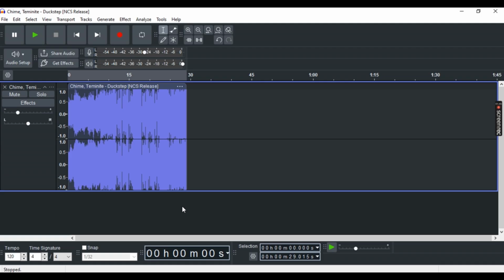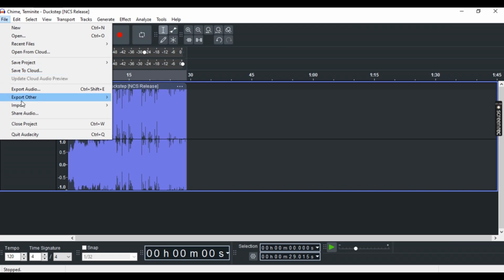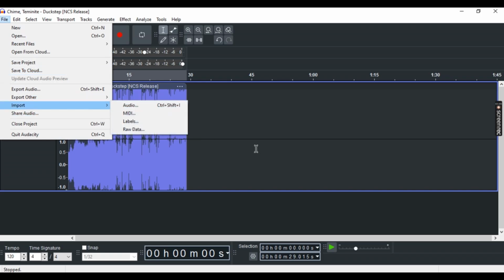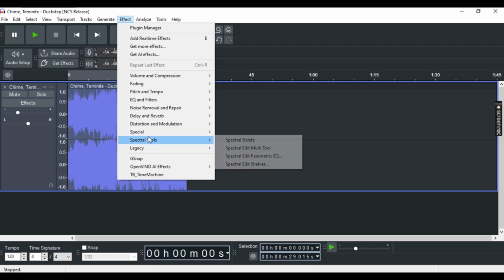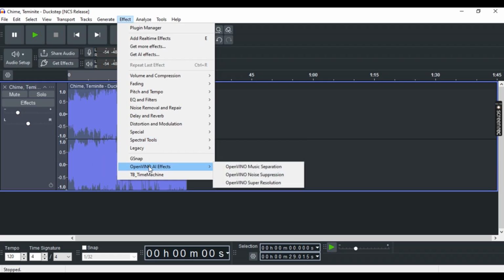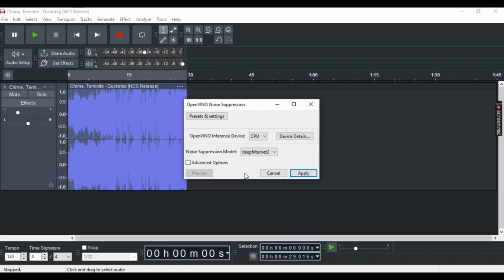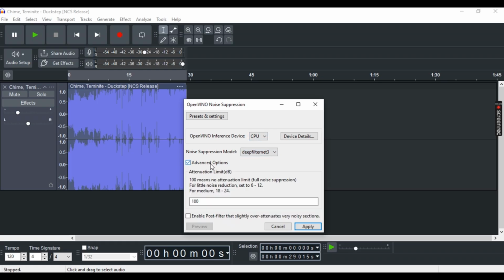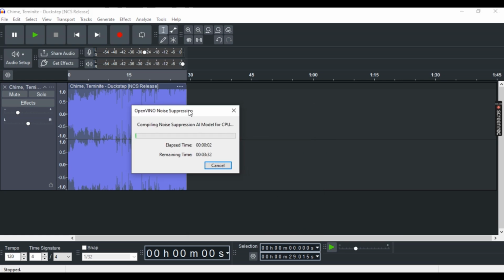How to Separate Vocals from Music in Audacity 2025?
Want to isolate vocals from a song? 🎤🎶 This tutorial shows you how to separate vocals from music in Audacity using built-in effects and AI-assisted tools for clean vocal tracks. Perfect for remixing, karaoke, and music production ✨🚀.